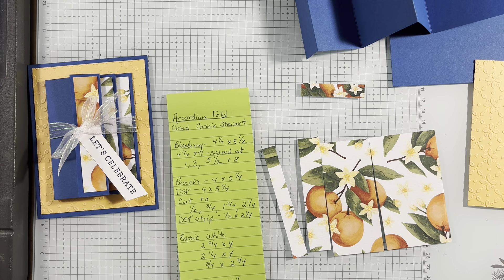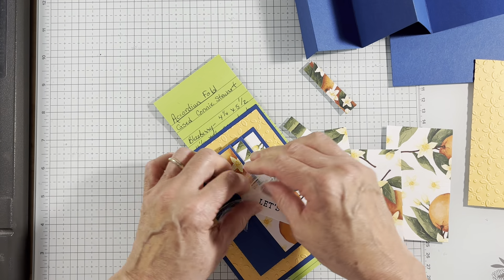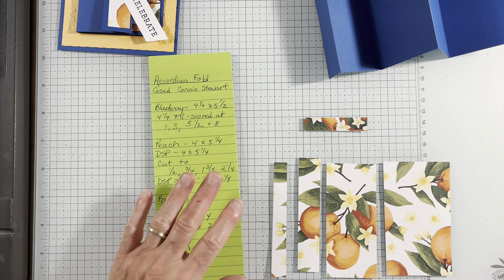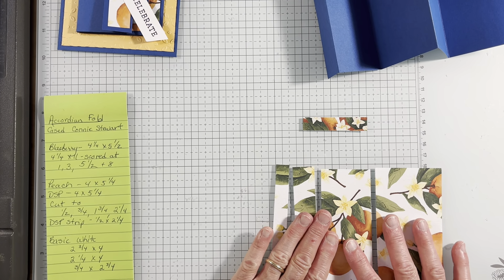Accordion Fold card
Cased from Connie Stewart